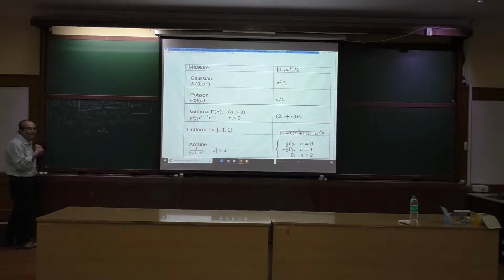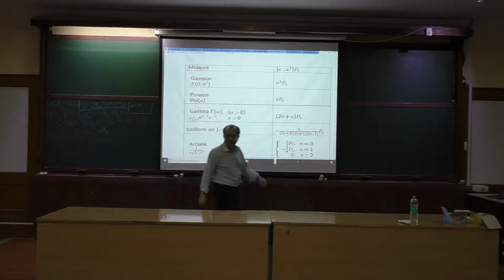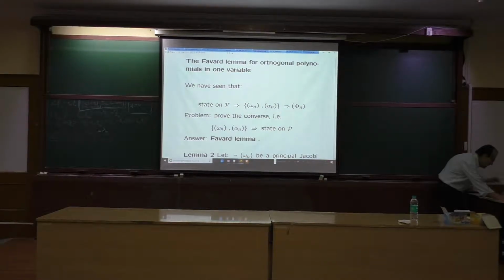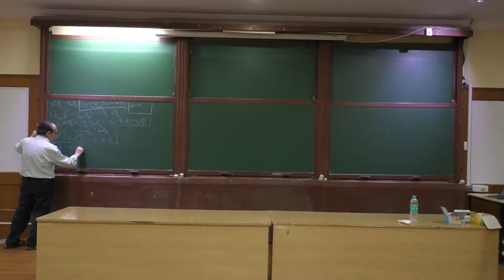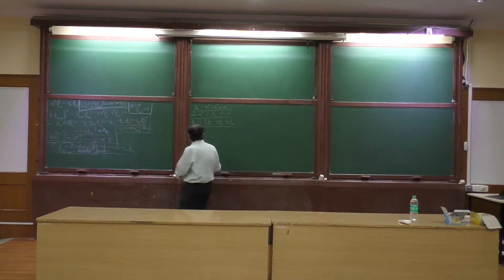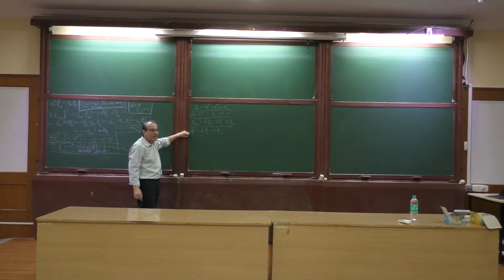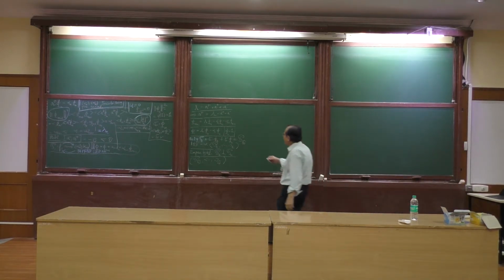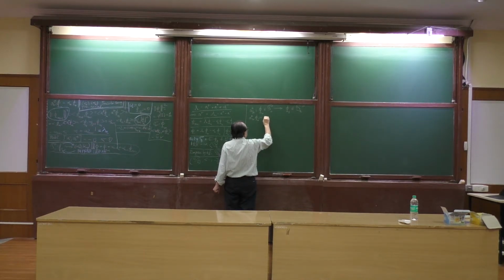Prof: Luigi Accardi Lecture 2 Part2